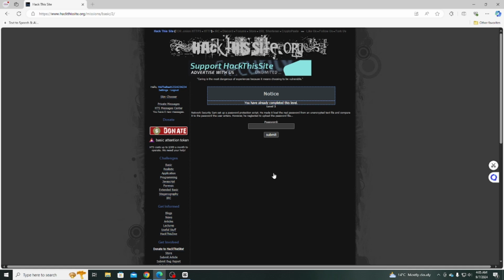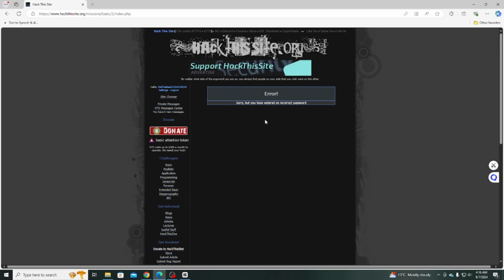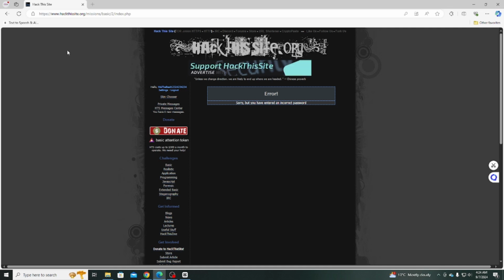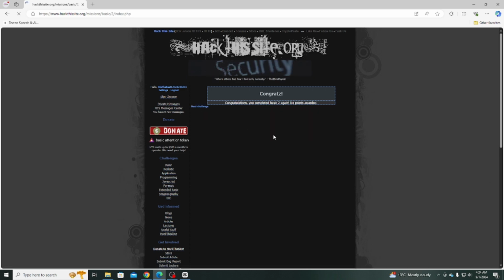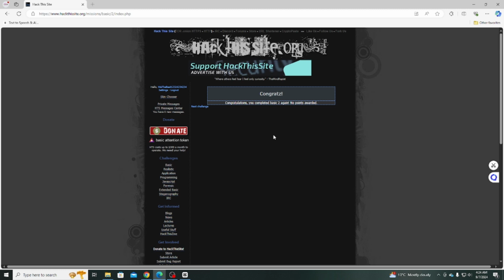I Hacked This Site! Basic Level 2 Walkthrough – Part 1 of Our Hacking Series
🔥 Welcome back to ACCESS GRANTED! Ready to level up your hacking skills? 🔥

In this video, we dive into Basic Level 2 of our hacking series! After covering Basic Level 1, we're moving forward to a new challenge. This time, our mission is to bypass a password protection script where the admin forgot to upload the password file. 🚨

What You’ll Learn:

How missing files can create security gaps.
The trick behind 'null' comparisons that can grant access when no password file is present.
Why spotting what isn’t there is sometimes the key to hacking!
Follow our step-by-step guide to see how we exploit this vulnerability and gain access.

Stay curious, stay safe, and keep learning!